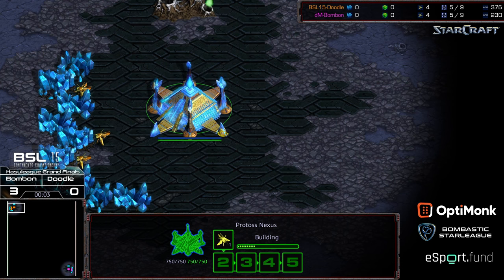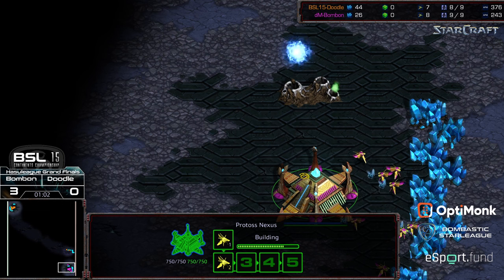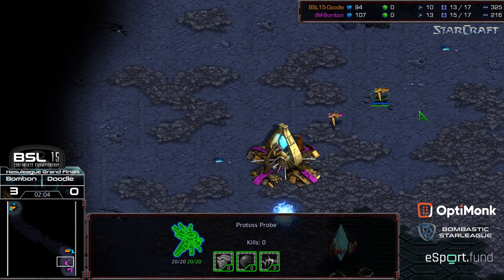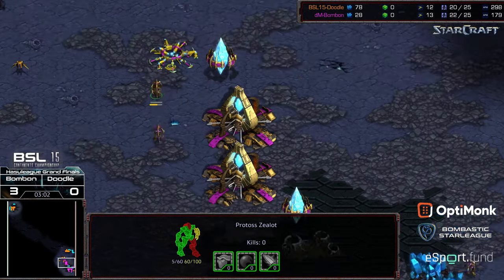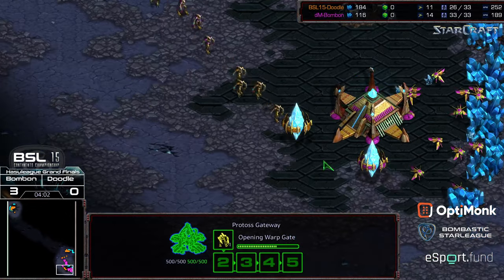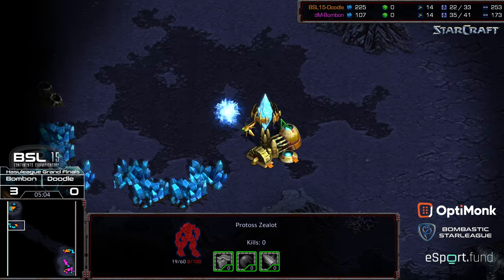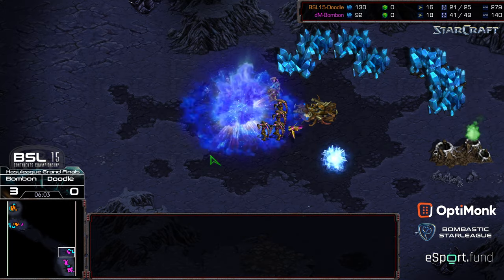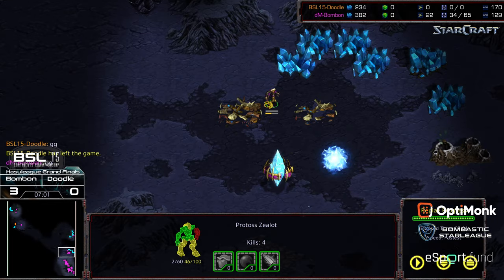BSL 15 Hasuleague Grand Finals Doodle v Bombon game 4